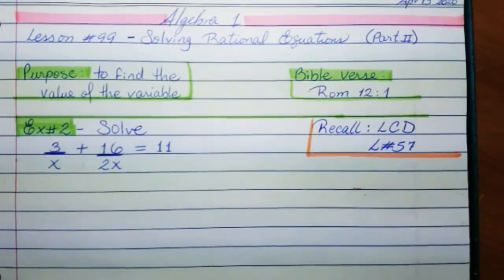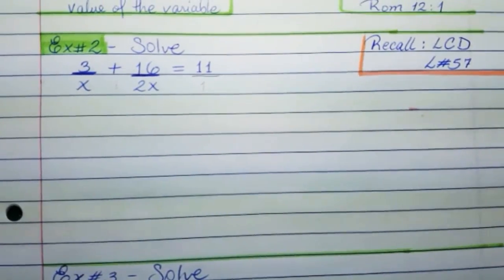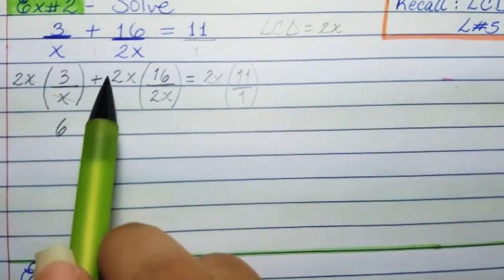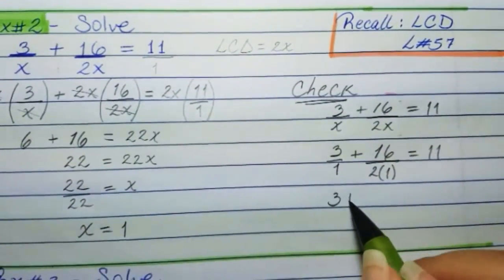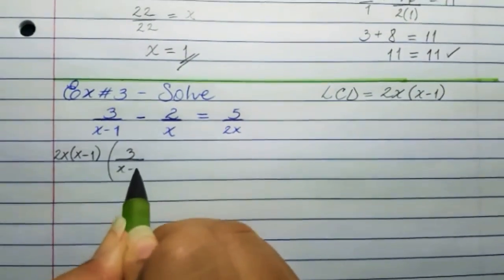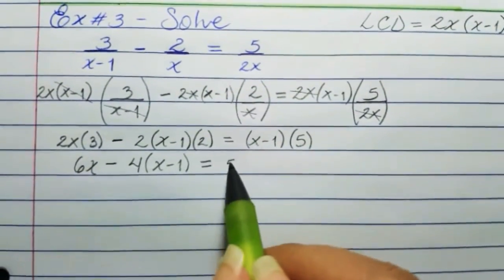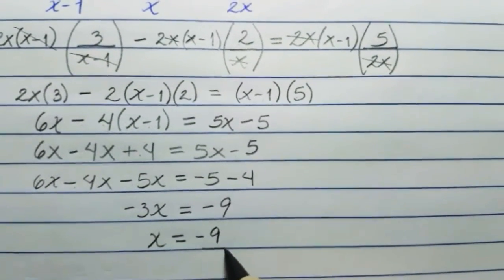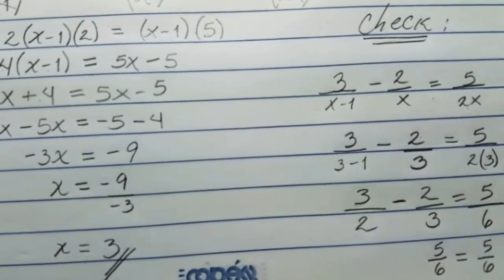Algebra 1. Lesson 99 - Solving rational equations. PART II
The purpose is to calculate the value of the variable.